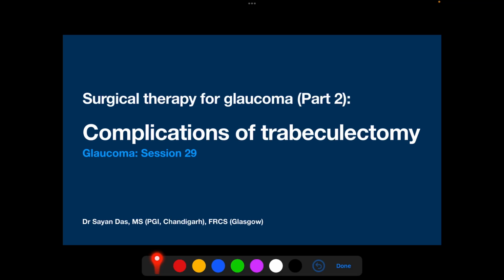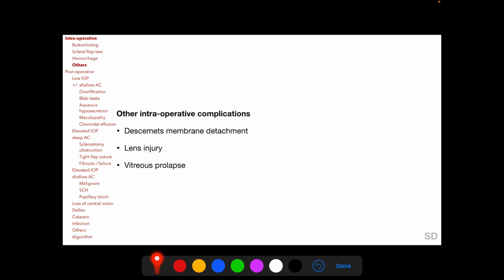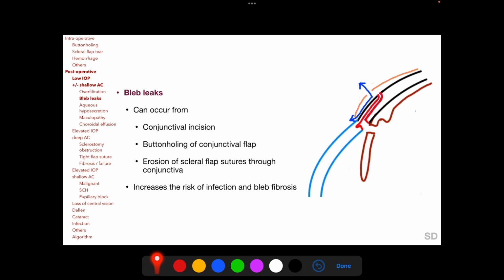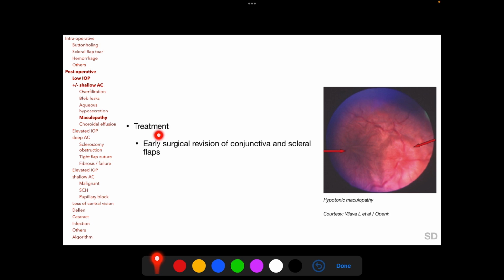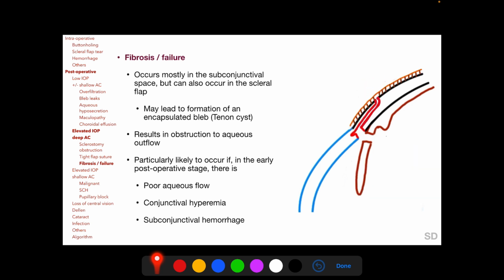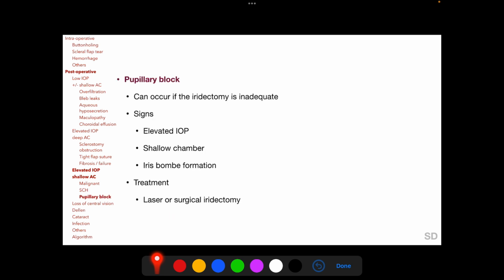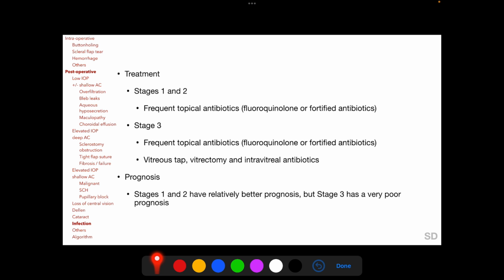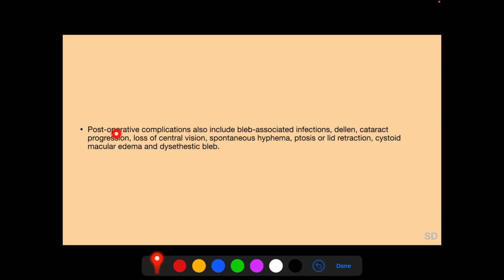Glaucoma: Session 29: Complications of Trabeculectomy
Topics:

- Intra-operative complications
        - Conjunctival buttonholing
        - Scleral flap tear
        - Choroidal hemorrhage
- Post-operative complications
        - Overfiltration
        - Bleb leaks
        - Aqueous hyposecretion
        - Hypotonic maculopathy
        - Choroidal effusion
        - Sclerostomy obstruction
        - Tight flap suture
        - Bleb fibrosis and failure
        - Malignant glaucoma
        - Suprachoroidal hemorrhage
        - Pupillary block
        - Loss of central vision
        - Dellen
        - Cataract
        - Blebitis and endophthalmitis
- Algorithm for diagnosing post-operative complications